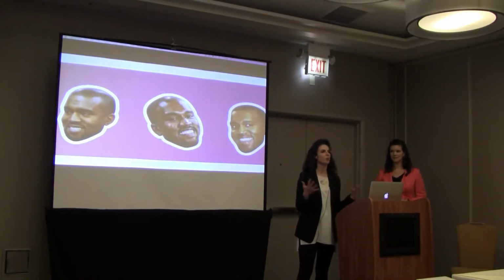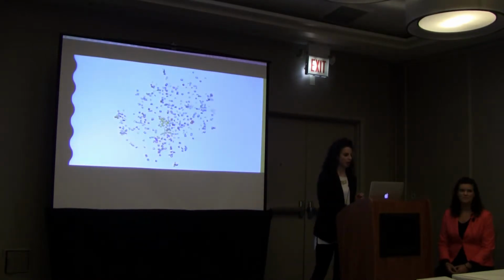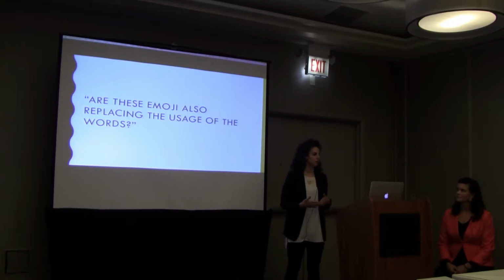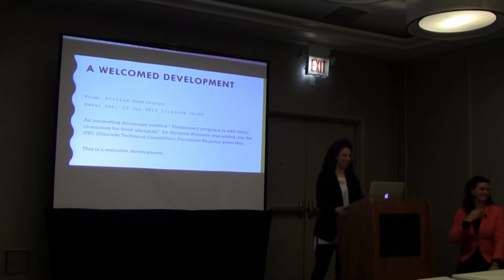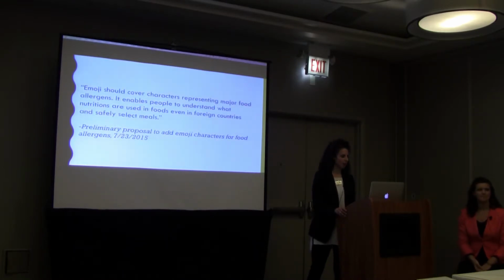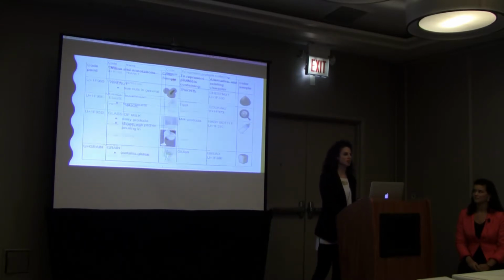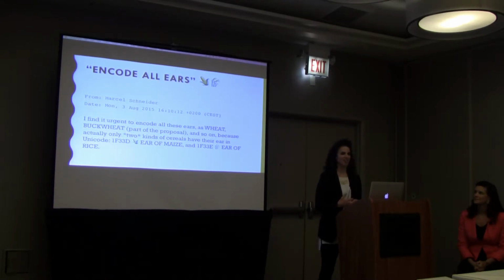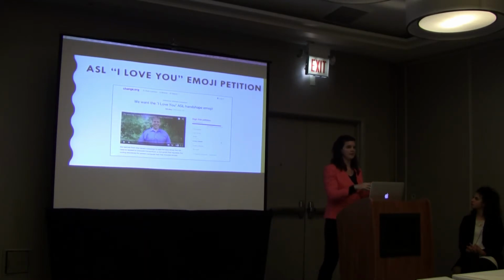Unicode Emoji: How do we standardize that je ne sais 💁? at IUC39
Unicode Emoji: How do we standardize that je ne sais 💁?

Presented by Liat Berdugo and Maggie Ronan at Internationalization & Unicode Conference 39. October 28, 2015.